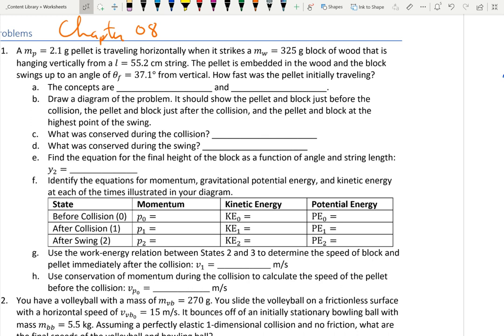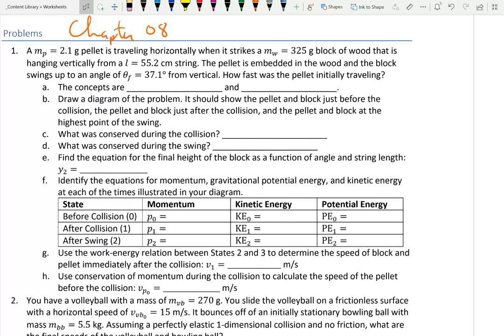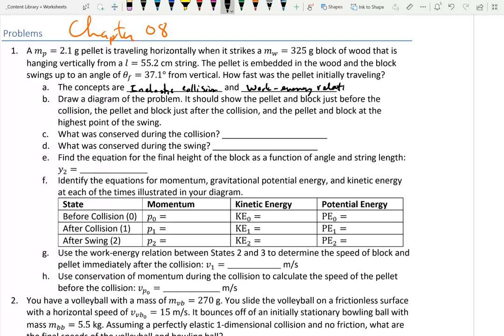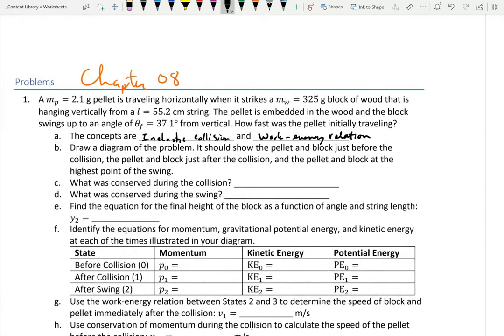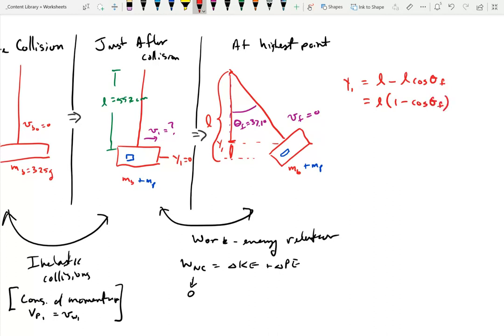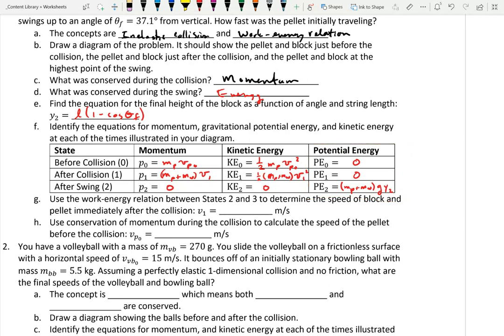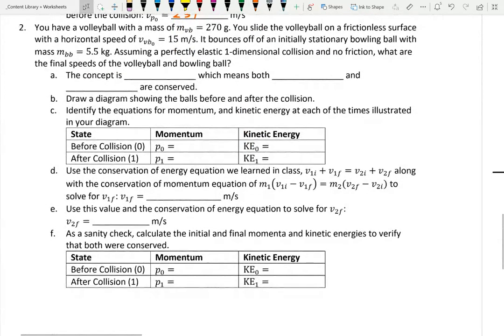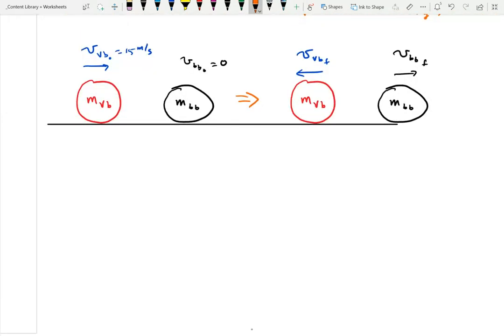PHYS 151 Worksheet Chapter 08 Problem Solutions